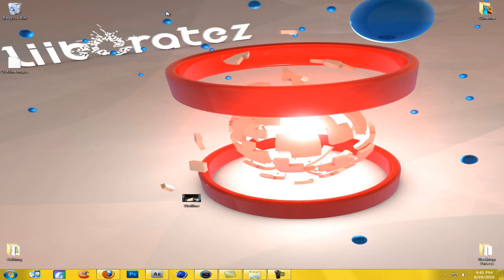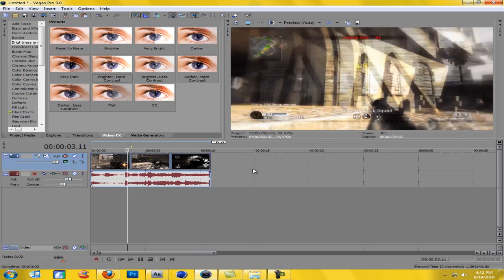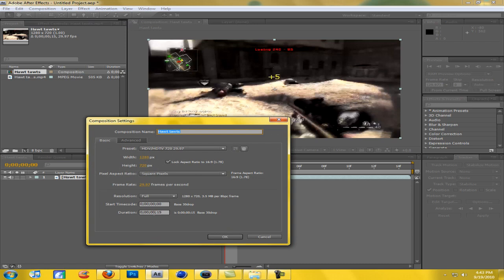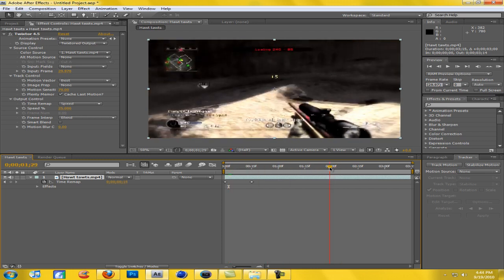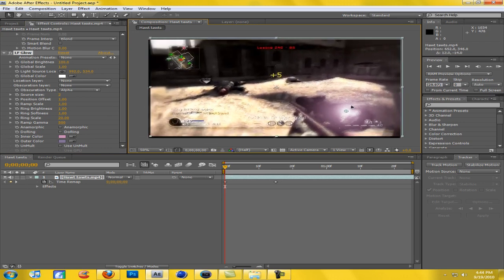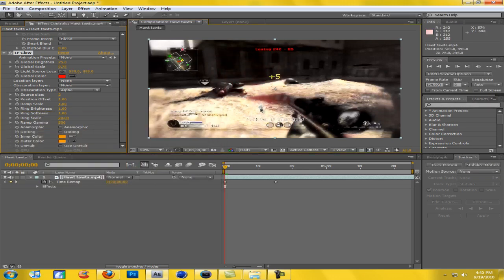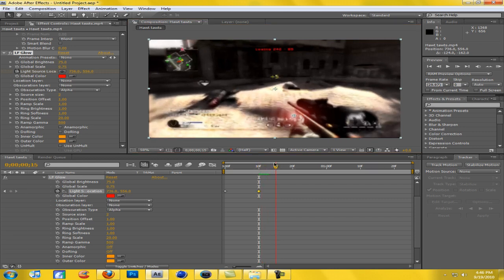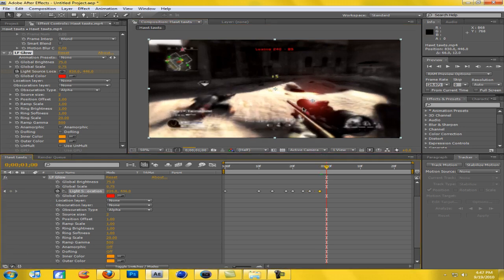Montage editing Ep. 3: knoll light factory gun trace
Hey everyone, this is my new tutorial on tracing your gun with a light in adobe after effects, its a very easy effect to do but looks very nice, enjoy.